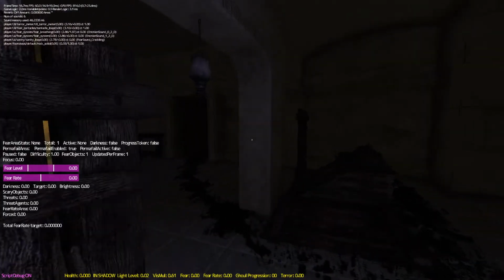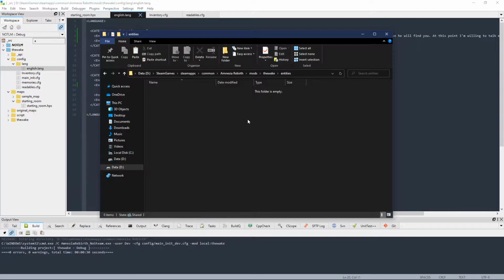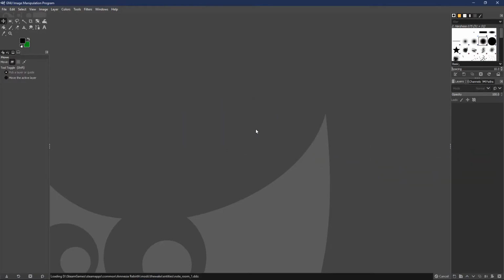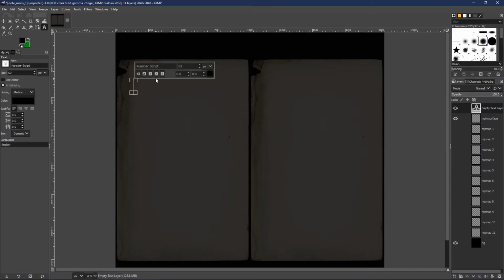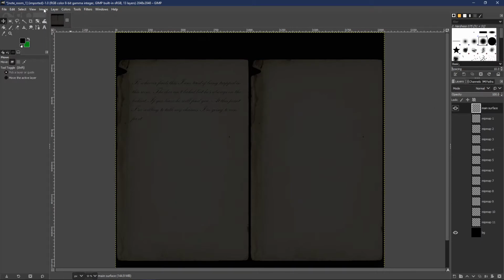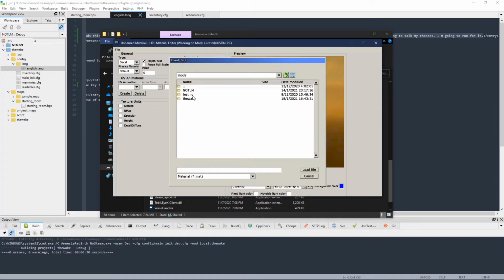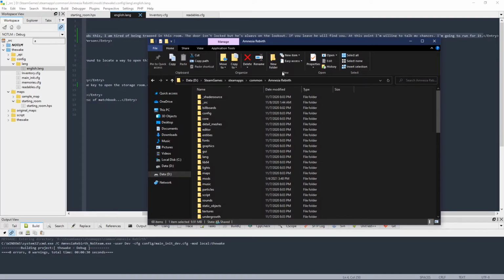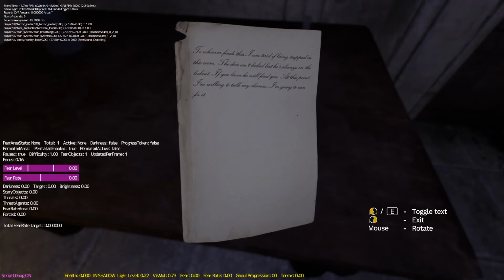Amnesia: Rebirth Custom Story Creation Episode 28 - Notes Pt. 2! Custom Entities!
In episode 28 we talk about how to use custom textures for our notes. Our custom note will show the actual text we want to show. There is no code in today's episode. Link to GIMP the image editor will be pasted below. (Note: You can use any image editor you want, I use GIMP because it's free.)